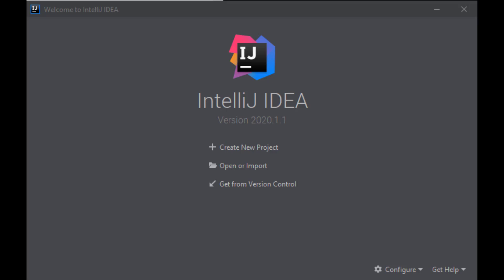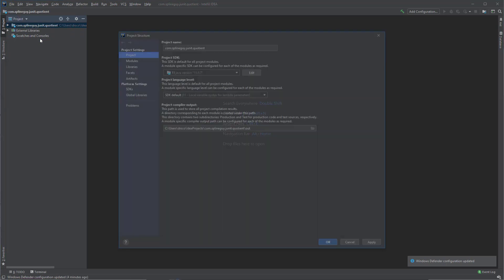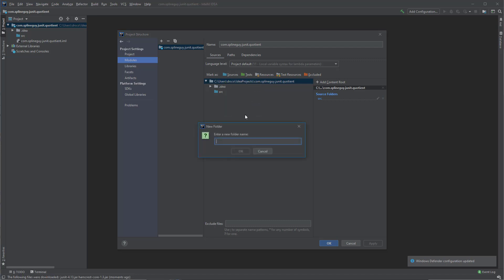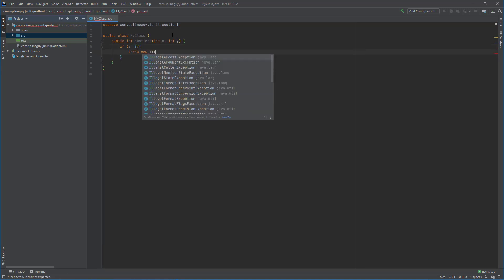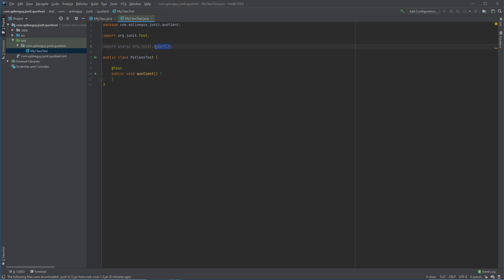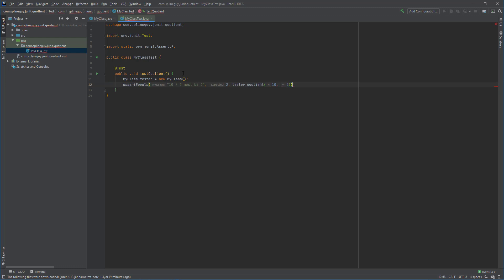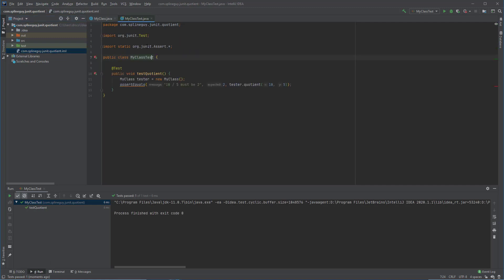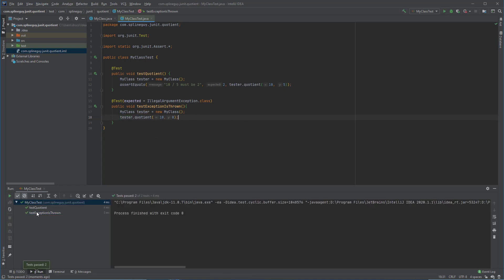How to set up a simple JUnit4 test in IntelliJ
Short tutorial for setting up a simple JUnit4 test in IntelliJ